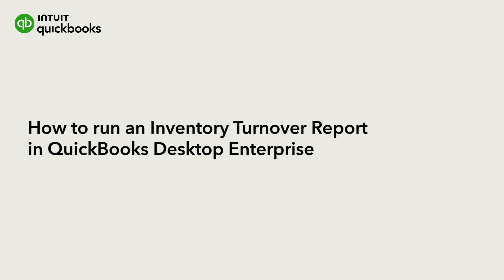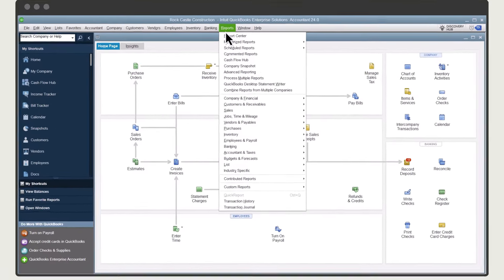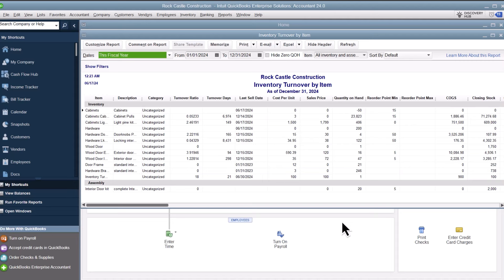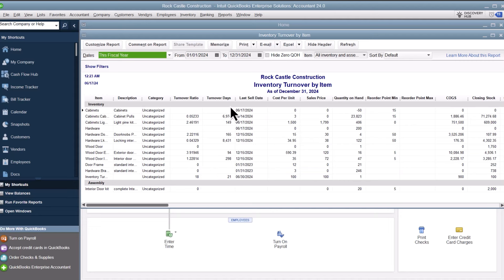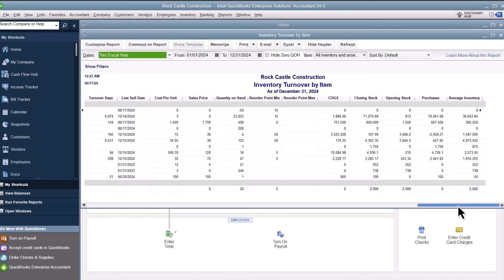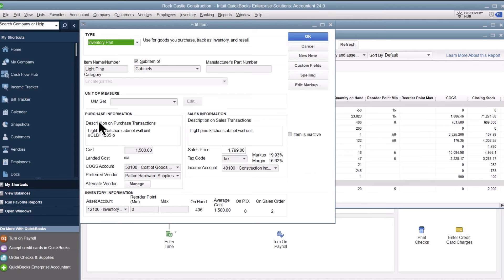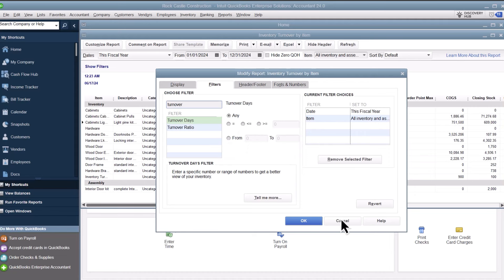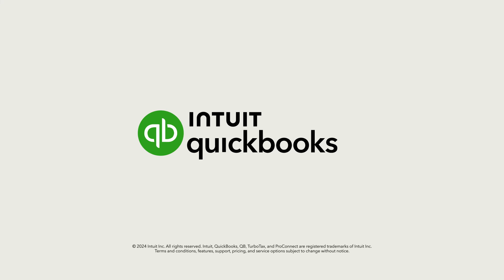How to run an Inventory Turnover Report in QuickBooks Desktop Enterprise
QuickBooks enterprise helps you understand how quickly your inventory sells with the Inventory Turnover by Item Report. Understanding your inventory turnover helps you make better decisions on what to charge customers and when or if to reorder stock.

0:00 - Introduction
0:26 - How to run the report
1:25 - How to read the report